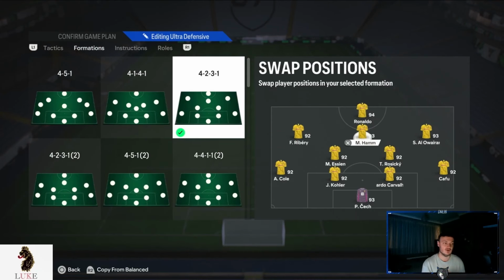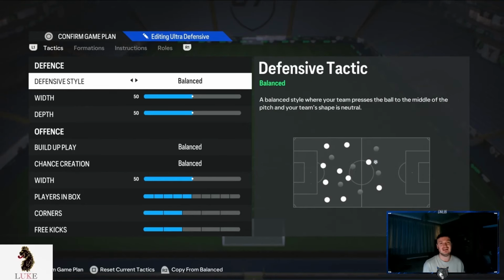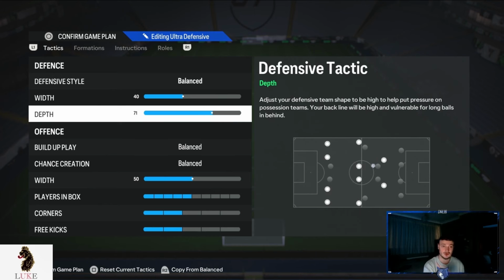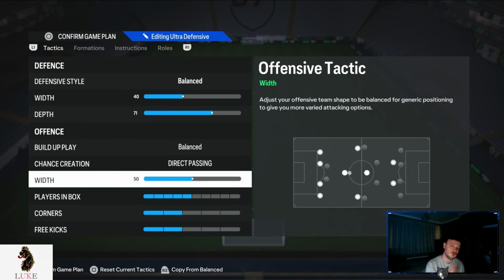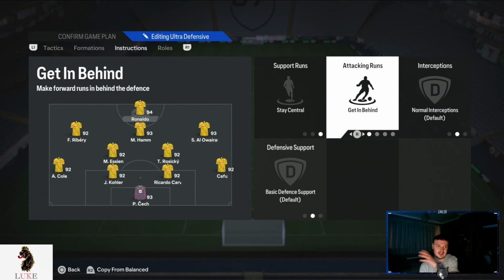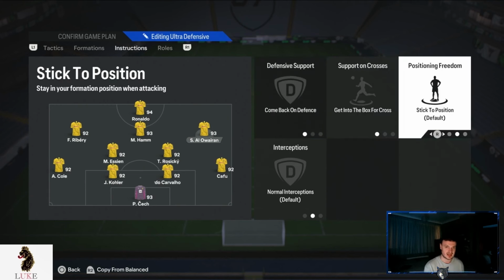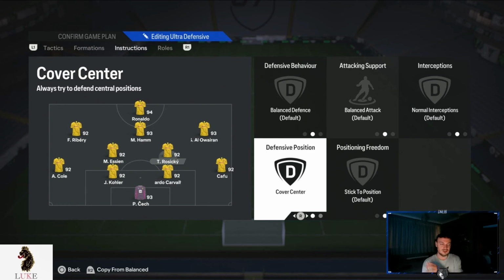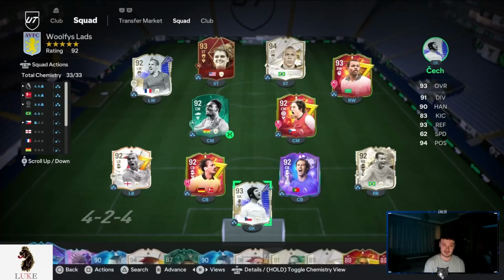Use the 4231 NOW 🚨 Best FC24 Pro 20-0 Custom Tactics and Tips 👀🔥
Hello guys Connor Woolf here and in todays EAFC 24 Video I show you post patch 4231 best custom tactics!
Many thanks.